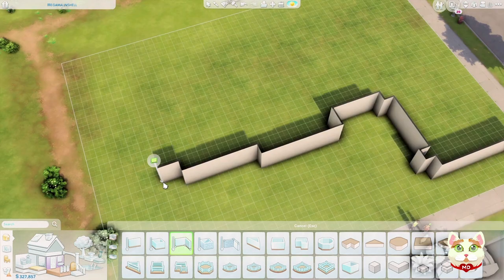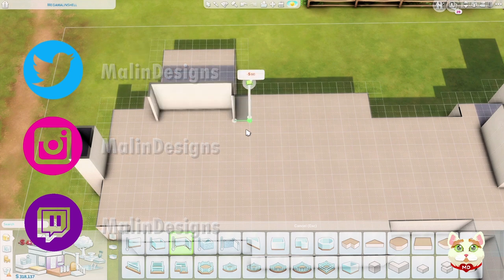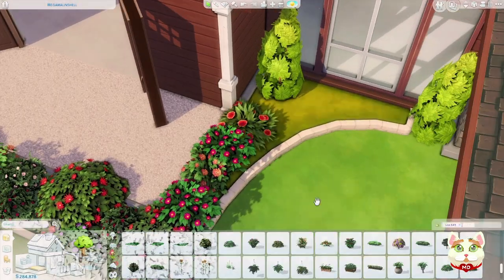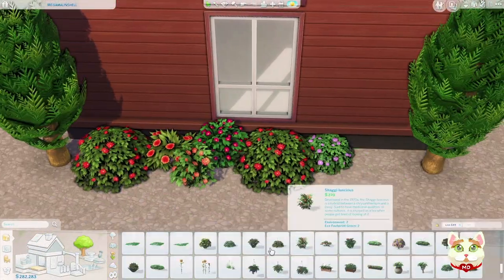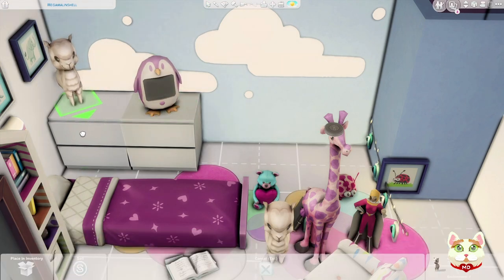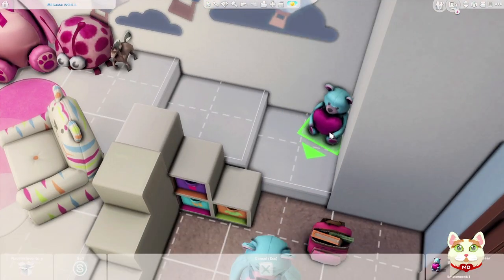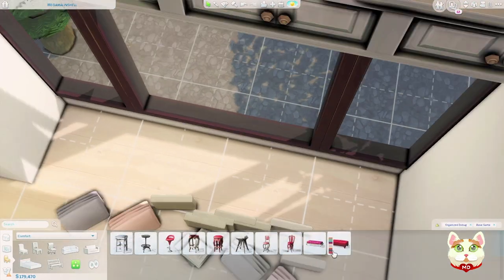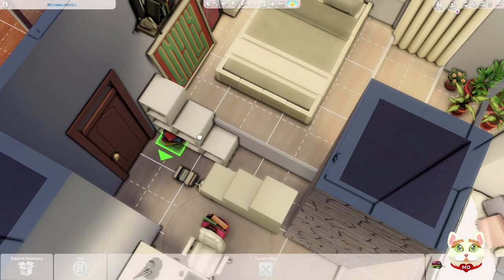Tranby Farm 🏠| BASE GAME | Sims 4 Speed Build | NOCC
thesims speedbuild stopmotion In this video, I am doing a speed build in the sims 4. This build is a part of the willow creek safe file! And there will be PLATFORMS as well.
The builds will not be uploaded until the save file is done

Gallery:
ID: MalinDesigns

Paintings by Juwels64 and Simsationaltoo it's also their Gallery ID.
Everything is playtested✔️
NOCC✔️
BASE GAME✔️

Reshade I use:  Kindlespice Dove